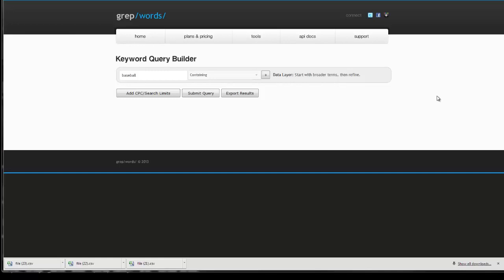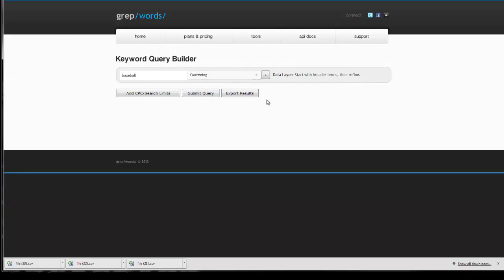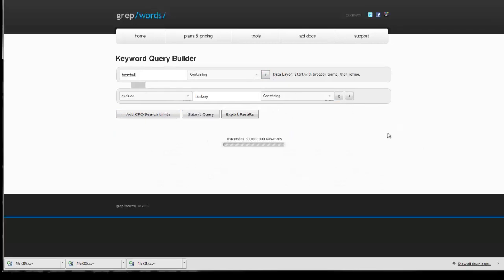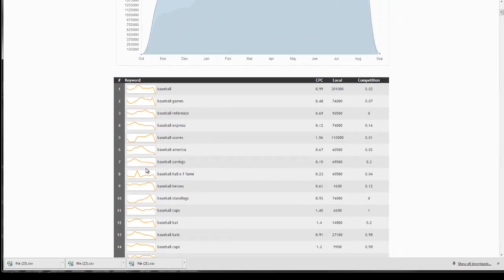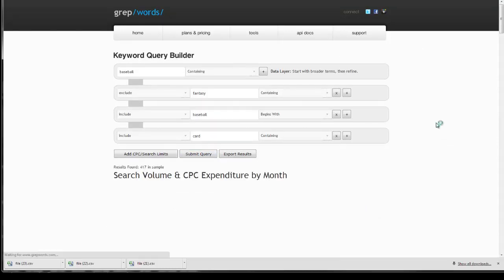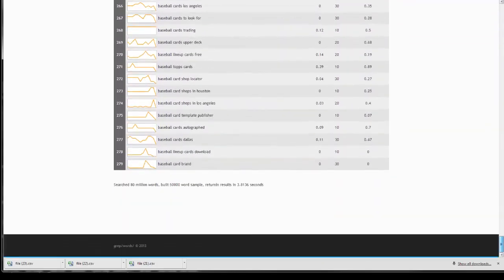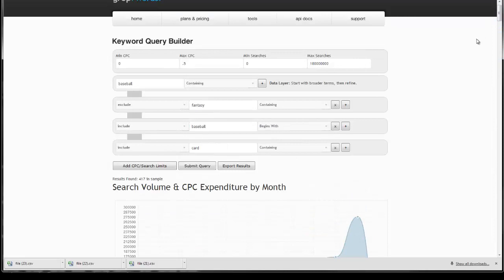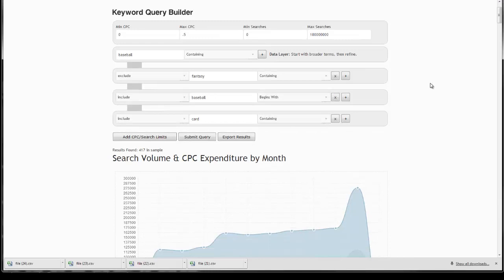Keyword Suggestion Tool Query Builder Grepwords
The most powerful keyword query builder on the internet.